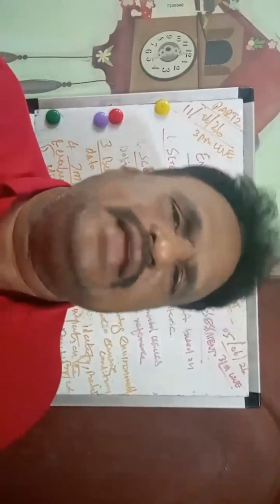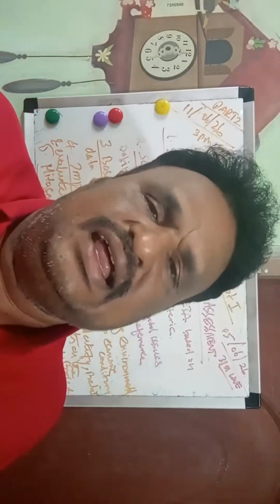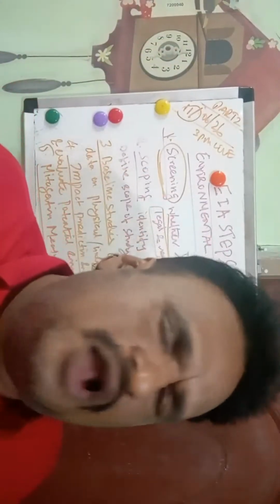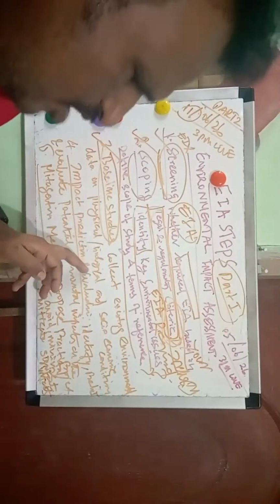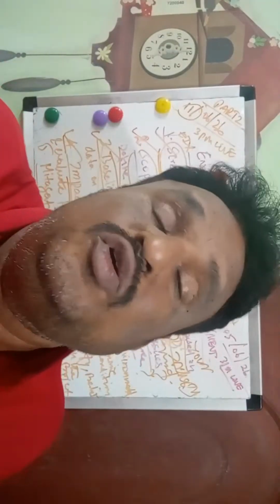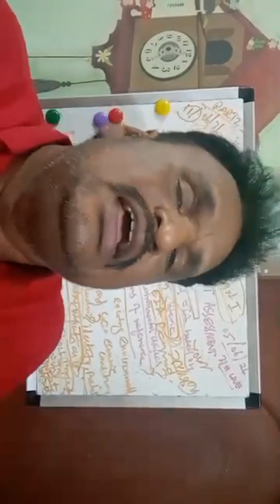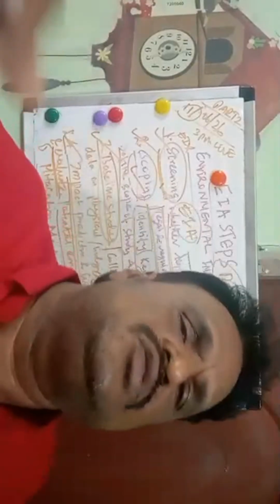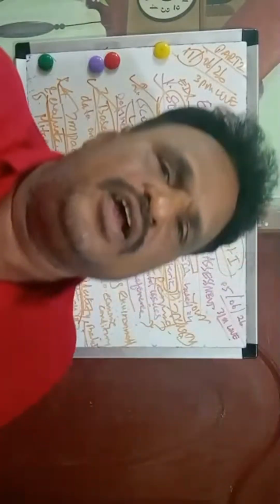HSEMINDSETmm is live EIA steps understanding ( environmental impact assessment) part 1